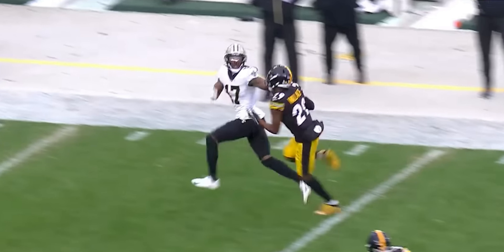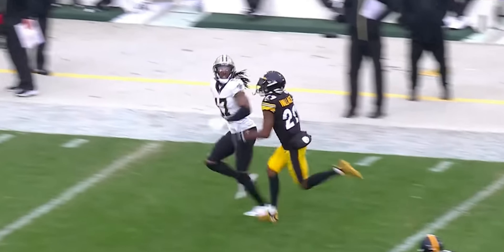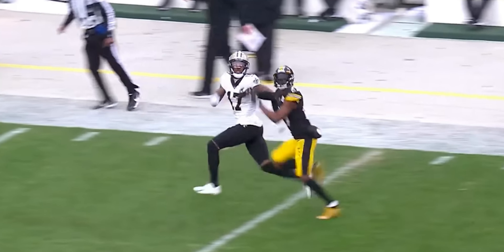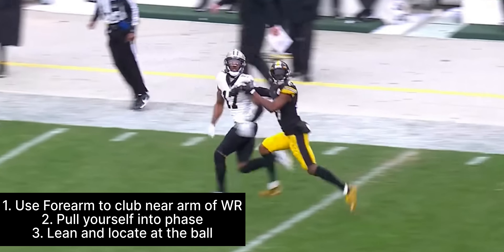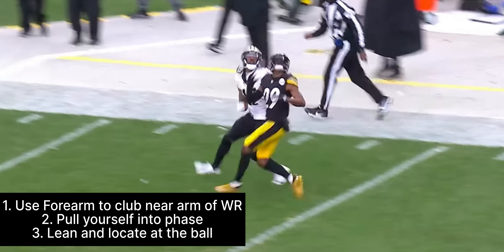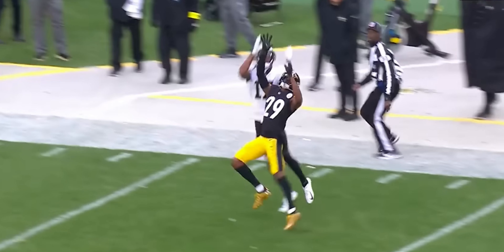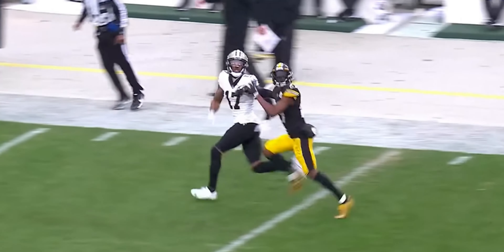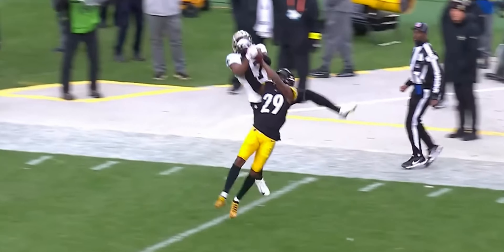Use This Trick To Defend The Fade Ball!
Here we discuss the importance of being able to hand fight on the fade ball and tricks you can use to put yourself in better position!